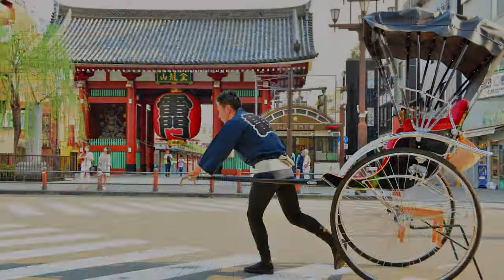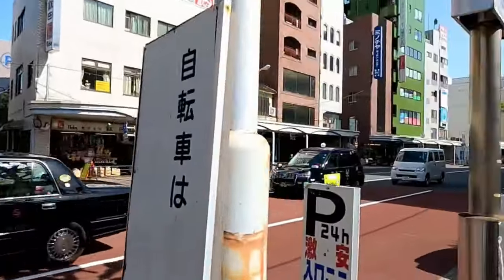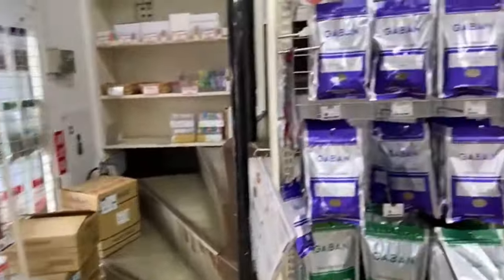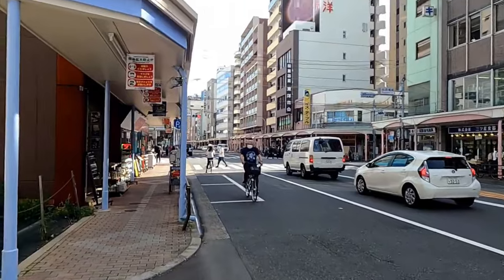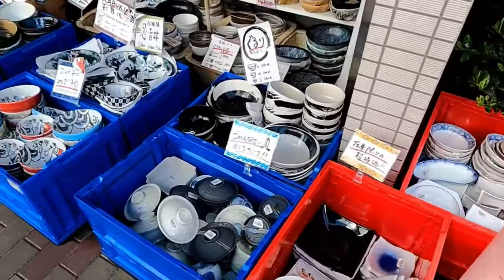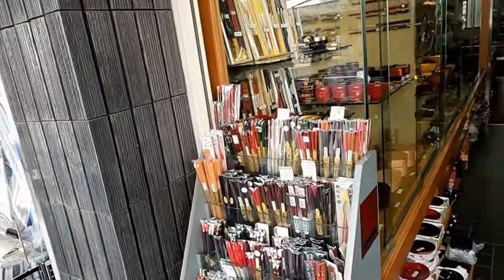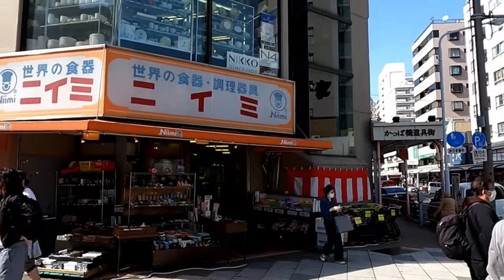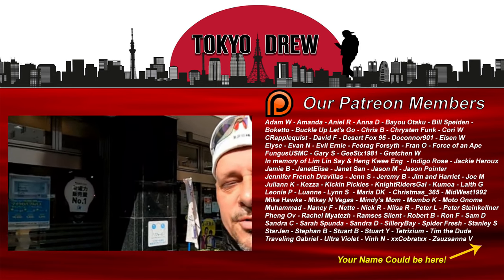Must-See Tour of KAPPABASHI Kitchen Utensils Street in Tokyo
Join us on a must-see tour of Kappabashi, the famous Kitchen Utensils Street in Tokyo! Explore shops filled with everything you need for your kitchen and home, from knives to tableware. Discover the best places to shop for kitchenware and unique souvenirs in this culinary paradise.

Keep it real y'all
Drew